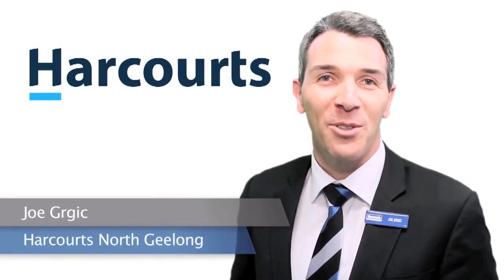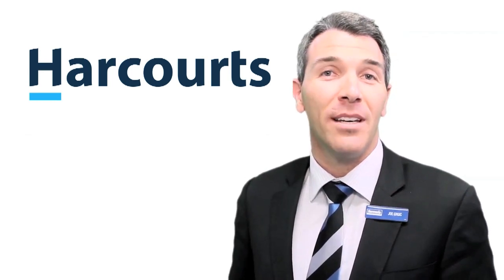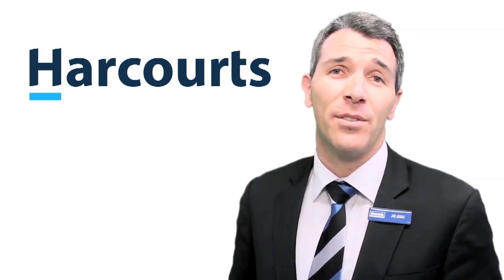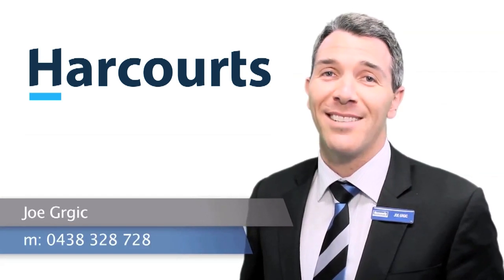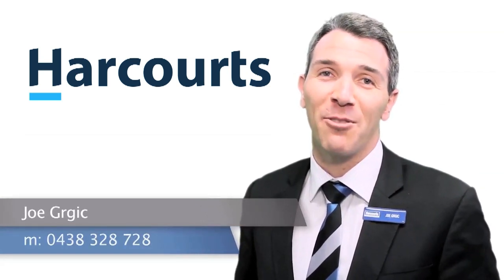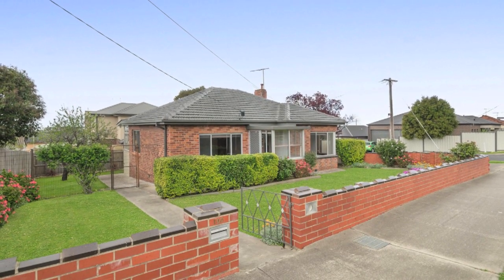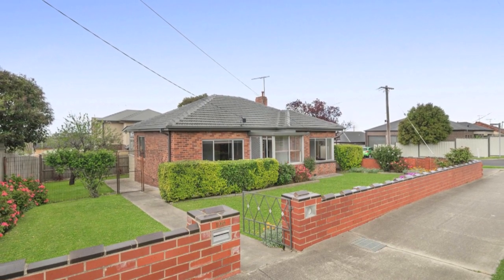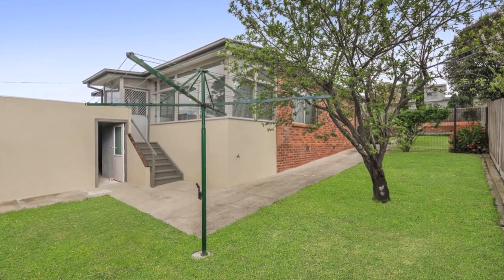Period Features, Modern Conveniences, Exceptional Value - 100 Anakie Road, Bell Park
Sitting on just under a 400 sqm allotment, this mid-century double fronted red brick carries charm mixed with modern features to make living a pleasure at an affordable price. Key features include views over Geelong and the bay, the retro kitchen with plenty of bench space and new stove, the large lounge and huge bedrooms plus a sunroom ideal for a studio or study. With period rosettes, cornices, high ceilings, picture rails plus the property has been re-wired and plumbed and comes on concrete stumps with hidden hardwood floors. The bathroom has been renovated and both the gas heater and hotwater are new. With loads of yard space and handy to the Ring Road, schools, shops (including Aldi) and public transport, this is one not to be missed.